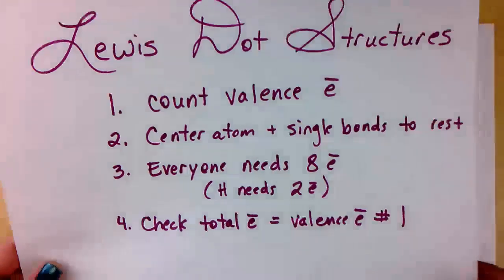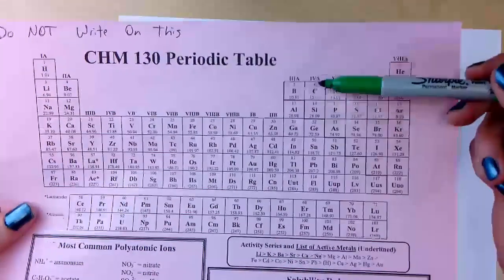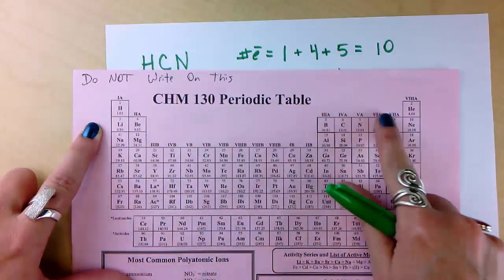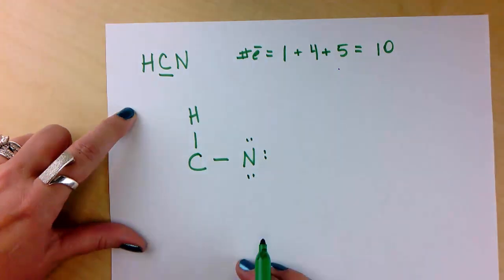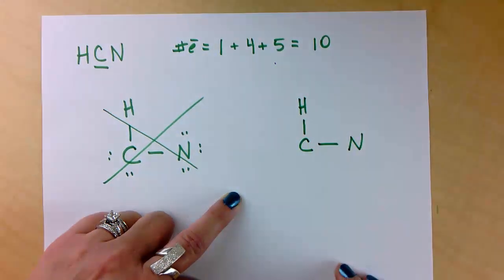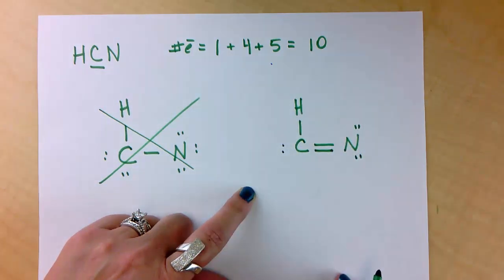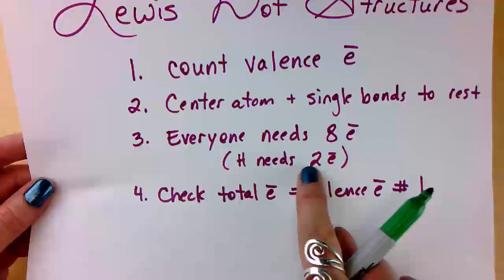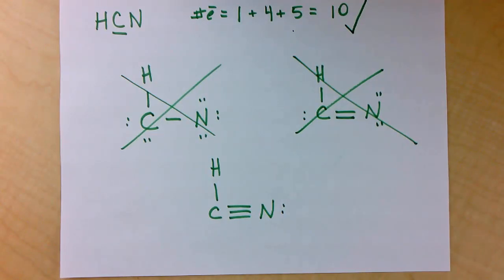Lewis dot structure 3